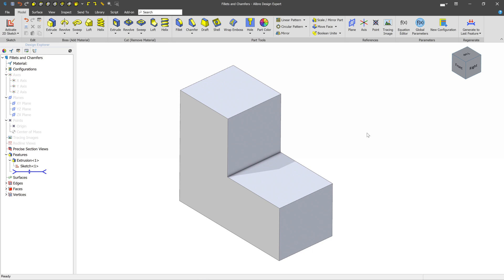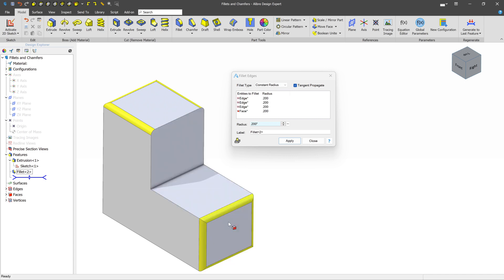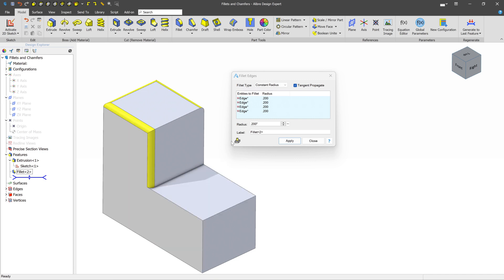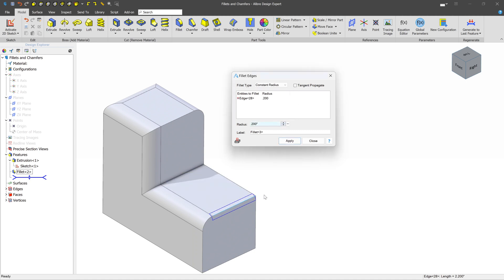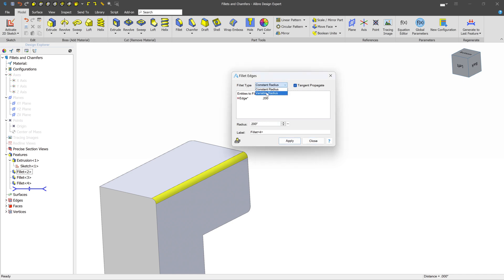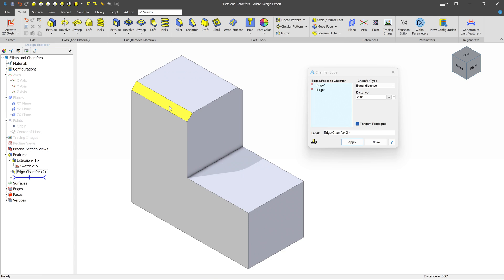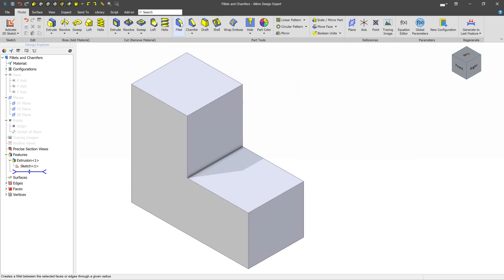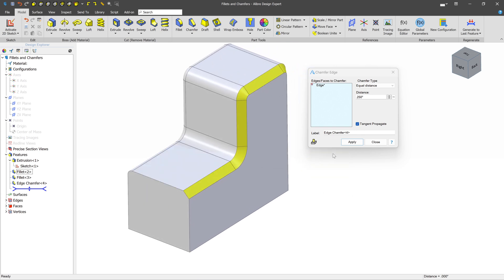Fillets and Chamfers in Alibre Design | 2022 Exercise Series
Learn how to break or round edges on parts.